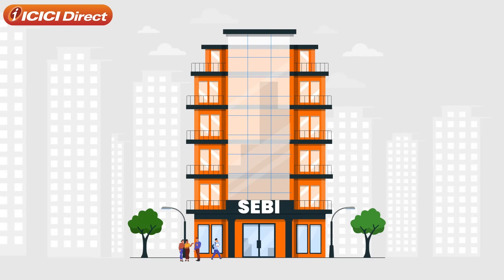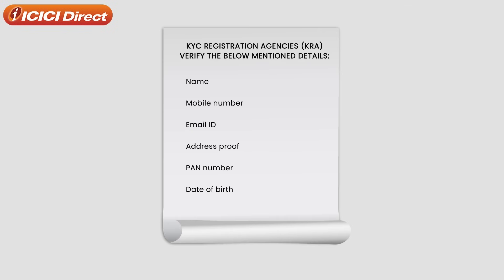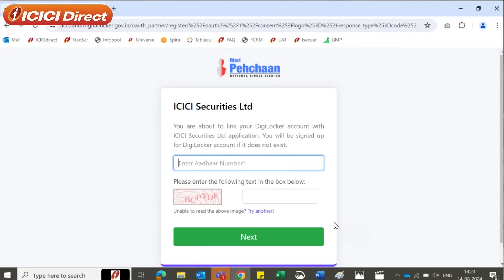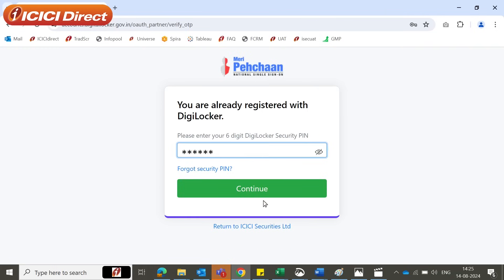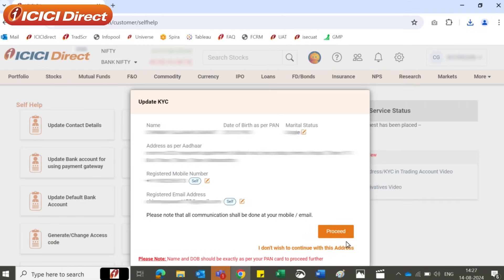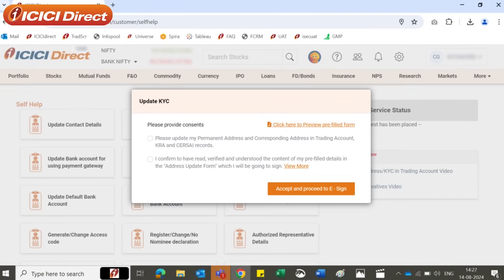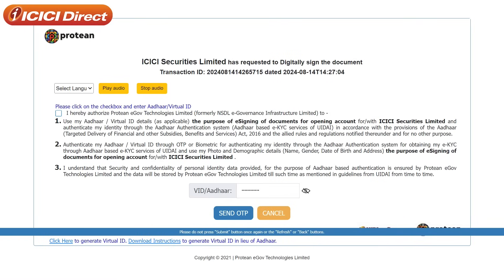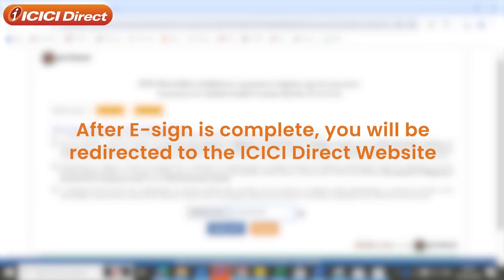How to Complete the Re-KYC Process on the ICICI Direct Website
This quick guide walks you through the re-KYC process on ICICI Direct in just a few easy steps—from DigiLocker login to live photo capture and e-signing. No stress, no confusion—just everything you need to get it done smoothly!